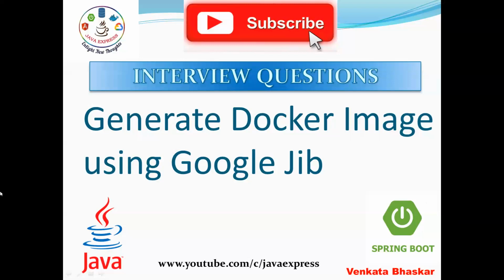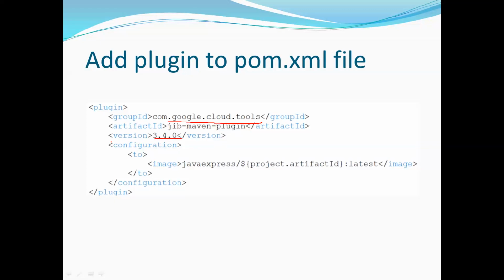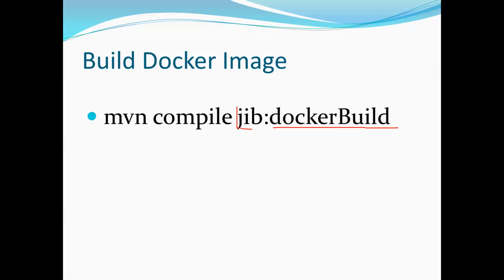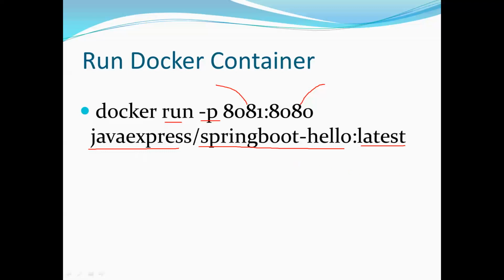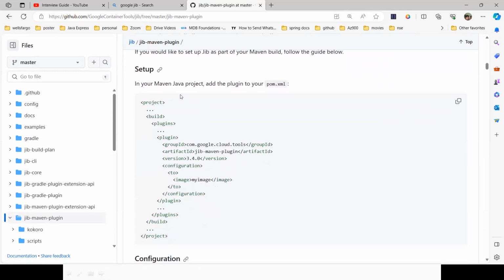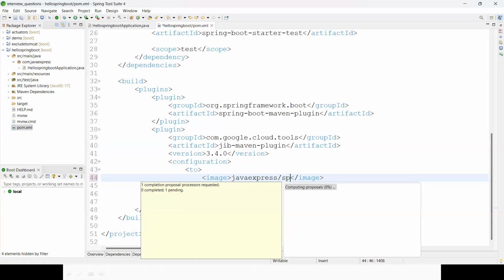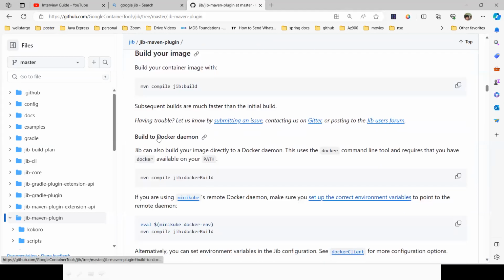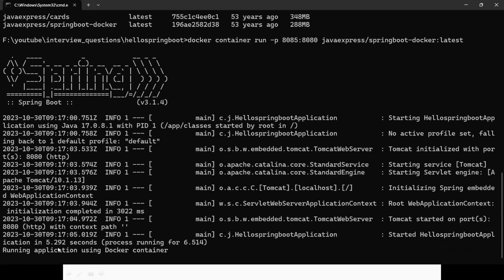How to generate Docker Image Using Google Jib | Interview Questions